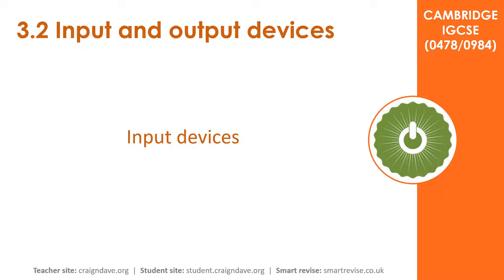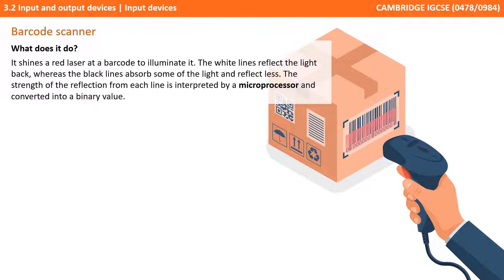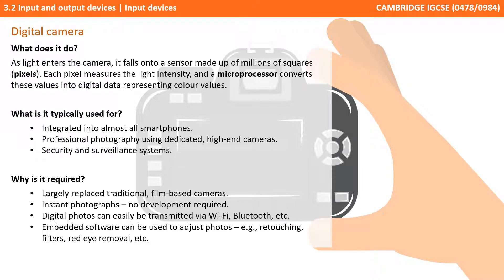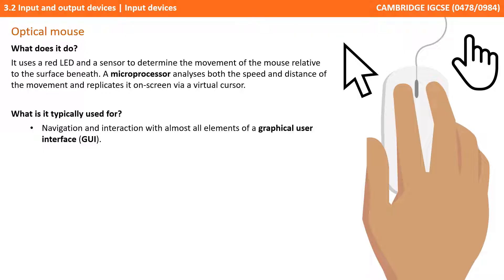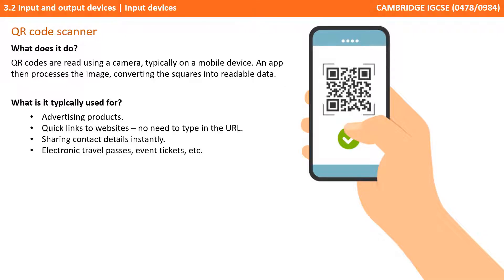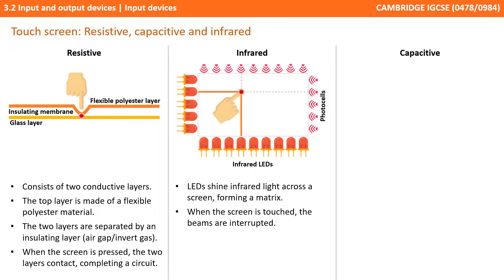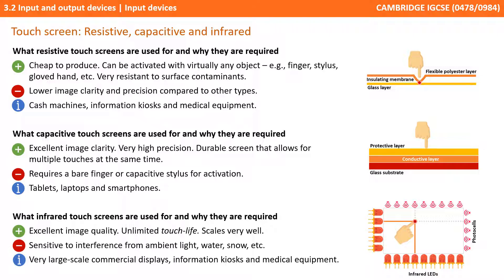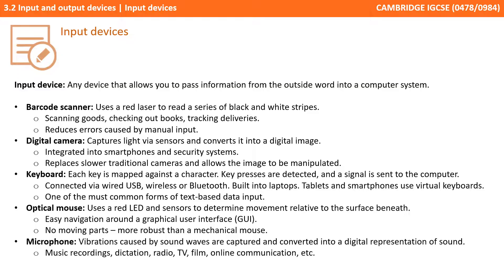32. CAMBRIDGE IGCSE (0478-0984) 3.2 Input devices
00:00 Input devices
00:04 Intro
00:09 Input devices
00:20 Examples of input devices
00:39 Specific input devices you need to know about for the exam
00:53 A note from the exam board
01:39 Barcode scanner
02:52 Digital camera
04:02 Keyboard
04:49 Optical mouse
05:39 Microphone
06:34 QR code scanner
07:29 Touch screen: resistive, capacitive and infrared
10:41 2D and 3D scanners
11:55 Summary
12:11 Outro